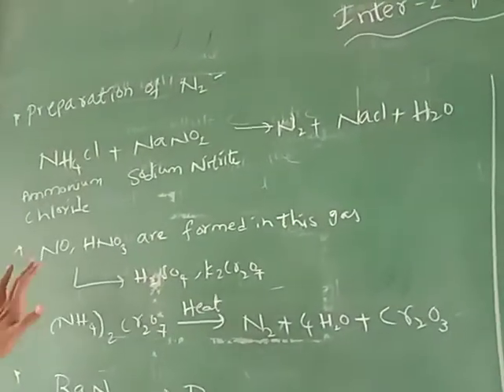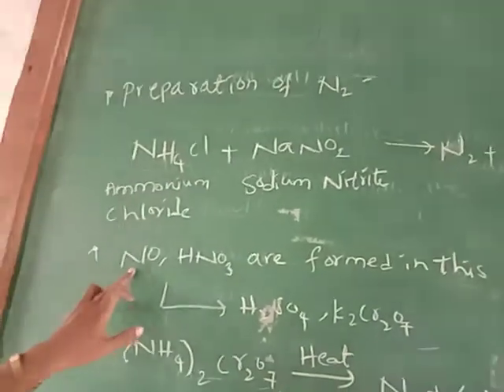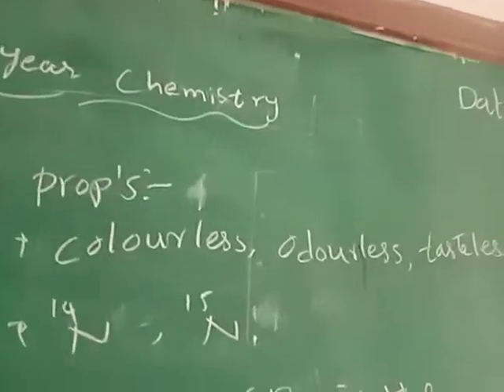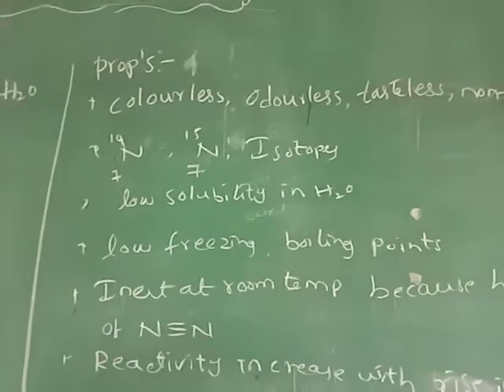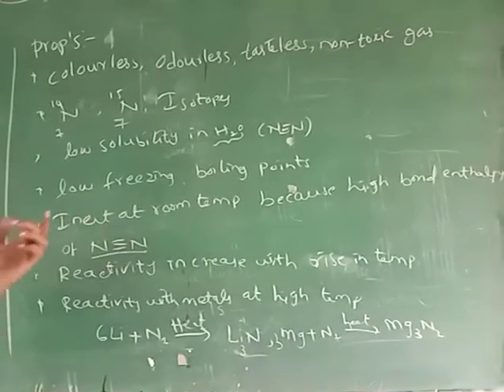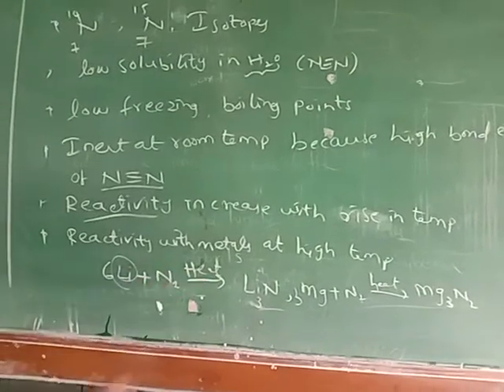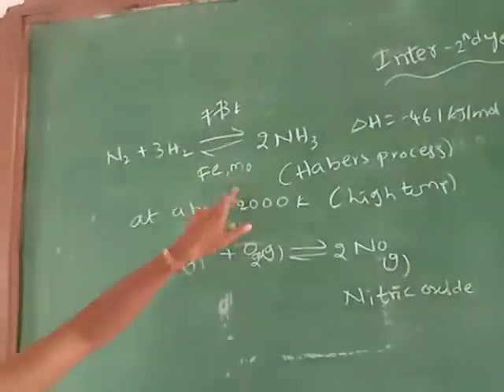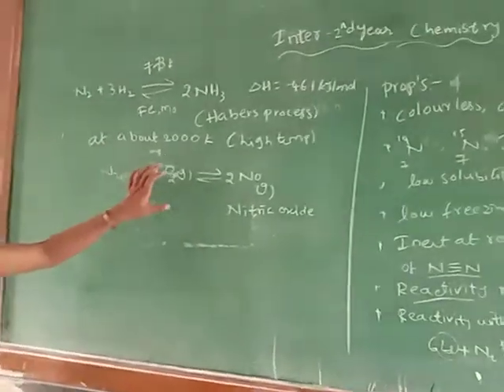Sri Vishwashanthi Junior College (inter 2nd yr) chemistry